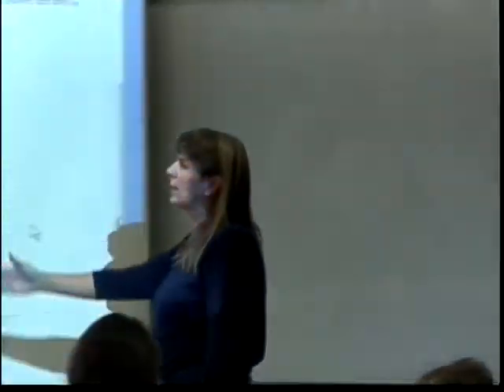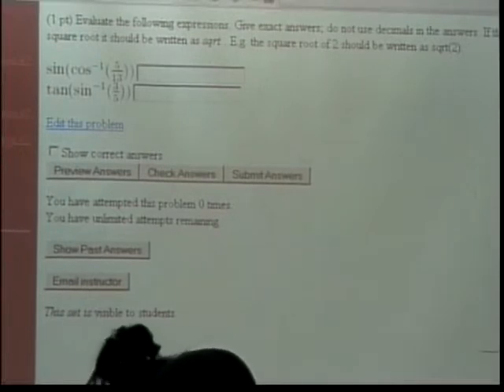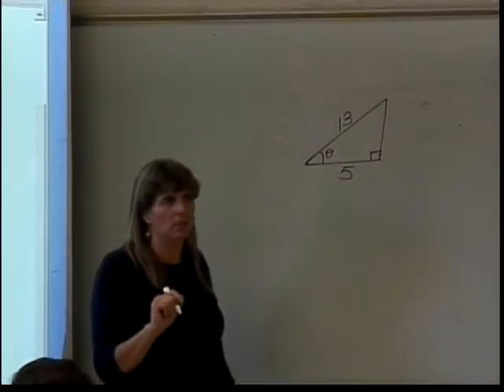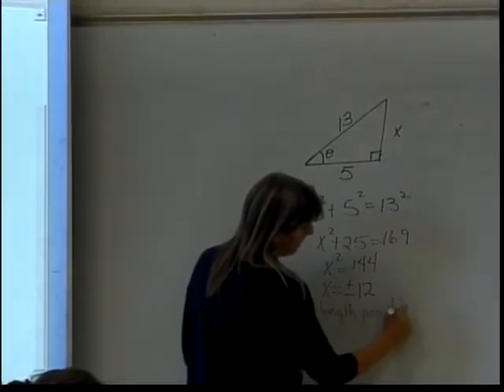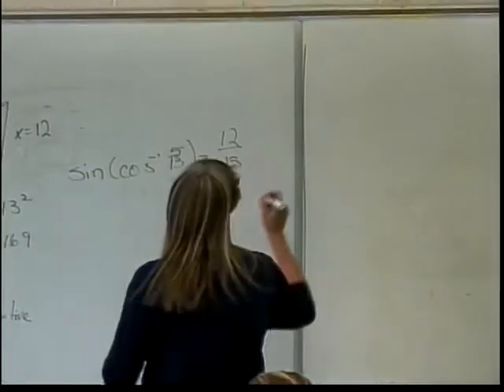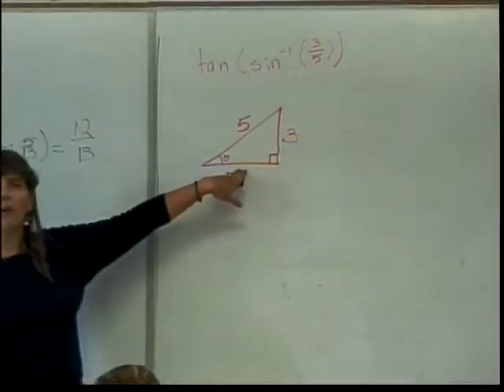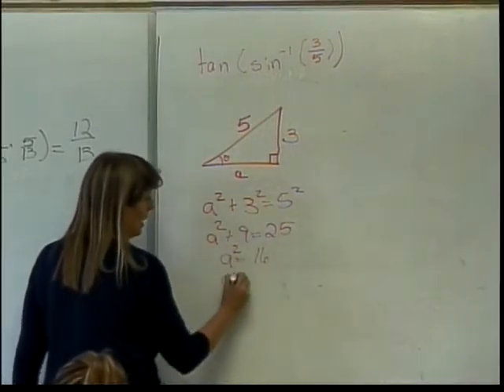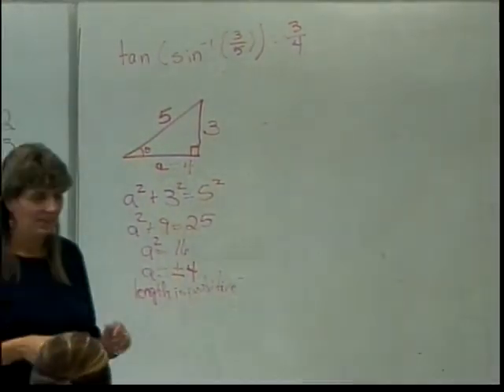Section 4.7 Problem 8 Example